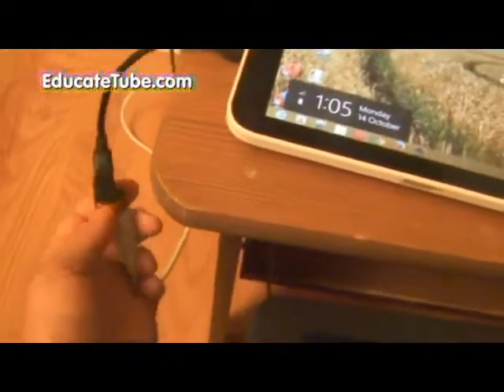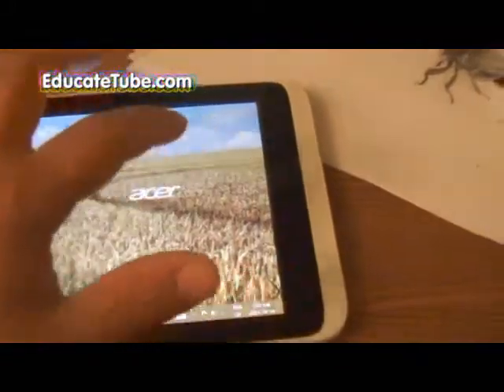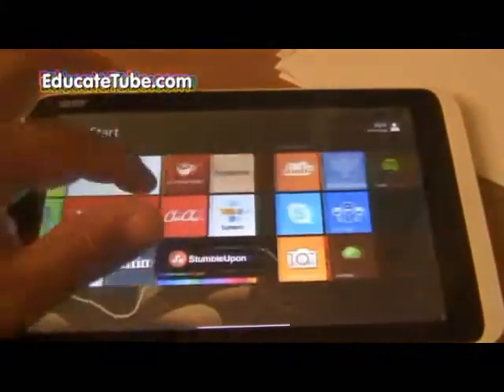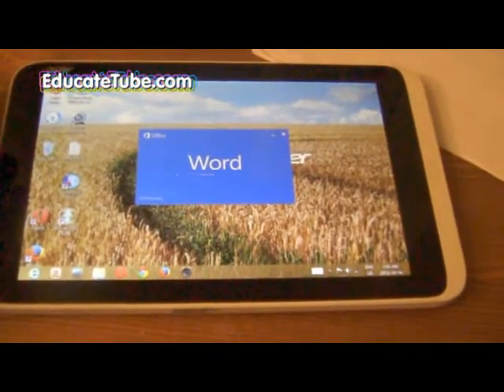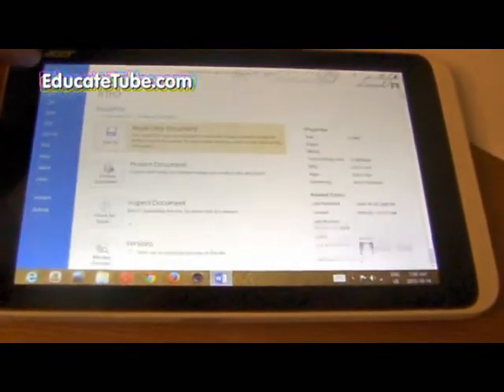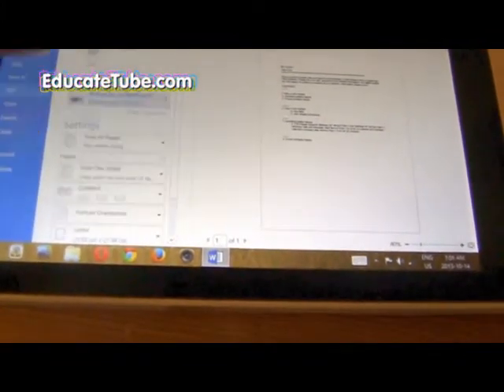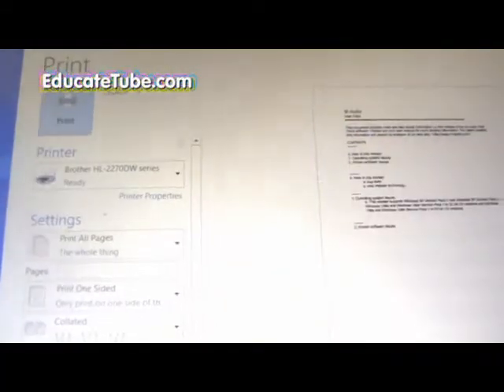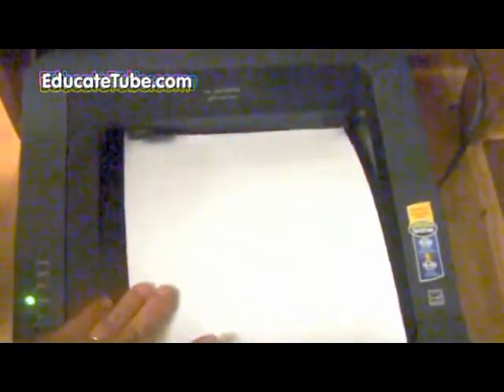Can your tablet do this? 8-inch Tablet Windows 8.1 like Acer Iconia W3 can hook up to Laser Printer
Acer Aconia W3 and W4, Dell Venue 8 Pro, Toshiba Encore, and Lenovo Miix2 8-inch tablets will be the new standard for productivity tablet:

8-Inch Windows 8 Tablet Standard Model.  Acer Iconia W3 810 Windows 8 Tablet Comprehensive Review (about 1 hour). Acer Aconia W3 and W4, Dell Venue 8 Pro, Toshiba Encore, and Lenovo Miix2 8-inch tablets will be the new standard tablet models.

Application:  Hook up to a laser printer (or any Windows 7/8 compatible printers)

Other Applications and Accessories:
 - One Note 2013 with stylus pen
 - Word 2013 with on-screen keyboard, usb keyboard and wireless keyboard
 - Excel 2013 with on-screen keyboard, usb keyboard and wireless keyboard
 - PowerPoint 2013 with on-screen keyboard, usb keyboard and wireless keyboard
 - Usb camera (external HD camera)
 - Usb external portable hard drive (500 Gb+)
 - Keyboard connections (wired vs. wireless)
 - Usb external DVD player (Blue-ray does not work)
 - Internet Stick (SIM card compatible)
 - Usb 2.0 Hub compatible
 - Usb external GPS compatible (with Microsoft Maps & Trips 2013)
- Hook up to LCD/LED TV or computer projector
- Hook up to a laser printer (or any Windows 7/8 compatible printers)
- Hook up Digital TV Channels with Portable Digital Tuner (via USB)
- Hook up Studio Quality Recording Mic (Recording Studio) via USB connection